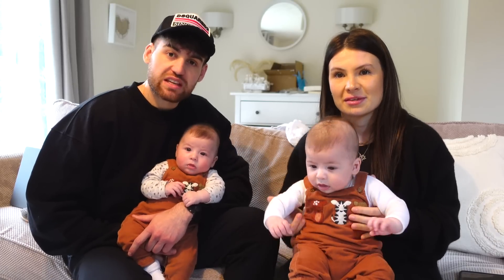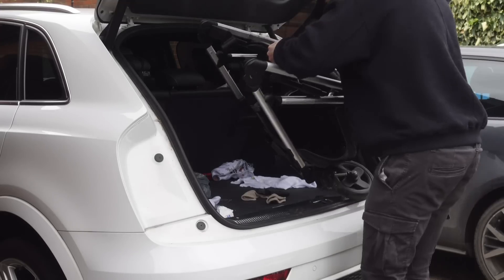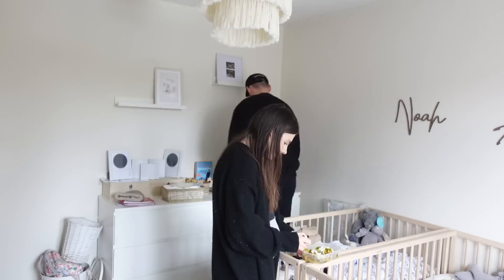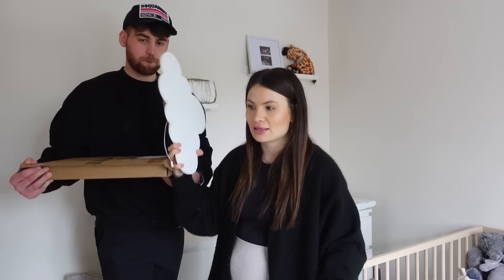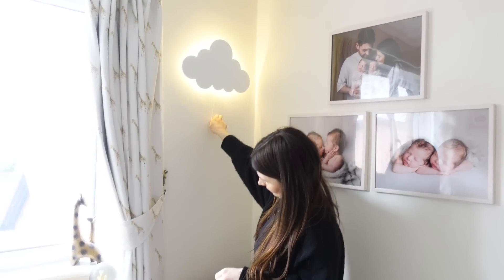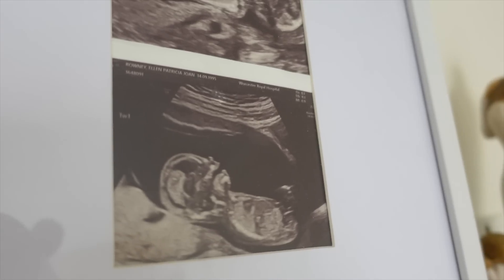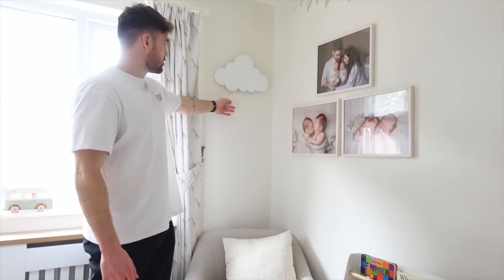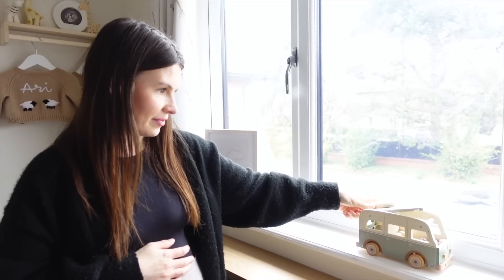Twin Nursery Reveal & Tour | Neutral, Safari Theme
In this video, we finish decorating our twins safari themed nursery and give you a full tour around it! We created this nursery on a budget and decided to go with the neutral, safari theme as Ell loves giraffes. We hope you love it as much as we do. All products linked below!

Amazing knitted jumpers
TheLittleLambStore20

Wooden rail
Wooden hangers
Radiator cover
Wicker basket
Cloud light
To the moon and back wall text
Bear changing mat - shorturl.at/stIM2
IKEA COT
Ikea shelves
Prints and frames from -  shorturl.at/cvwLP

What we use to create our videos 📹
Sony ZV1
Vlog handle
Wide angle lens for ZV1
Saramonic 3.5mm mic
Sony A6400
Sony 18-105 lens
Sigma 16mm lens
Sigma 30mm lens
Rode video mic pro